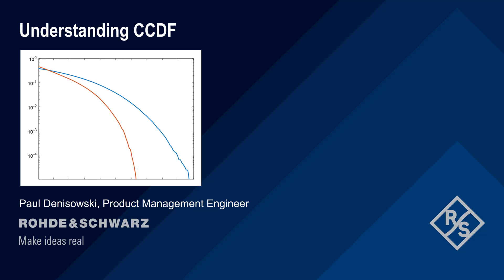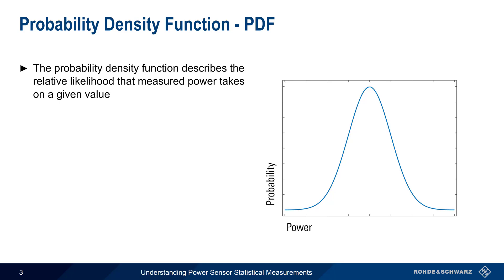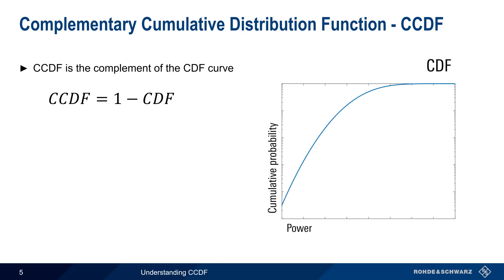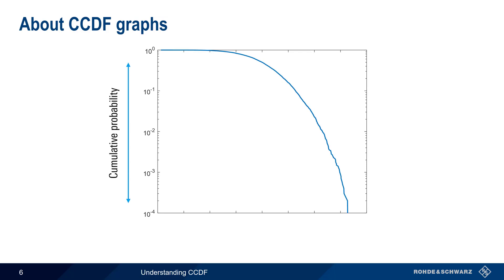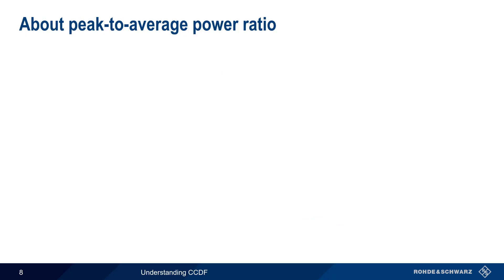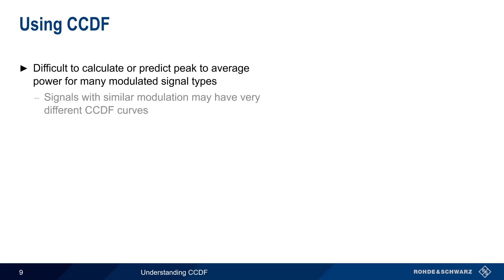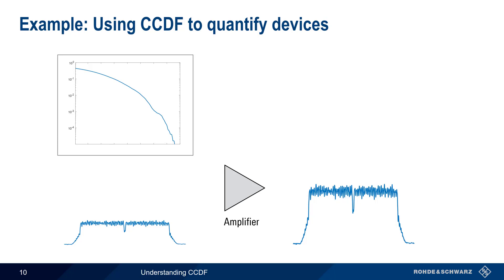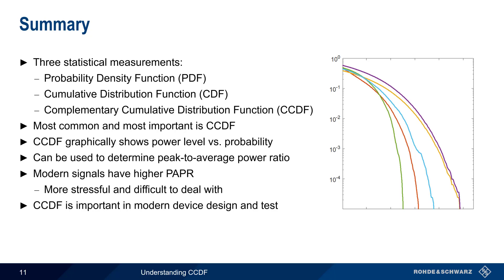Understanding CCDF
This video provides an introduction to CCDF and how CCDF is used to quanitfy the variation in radio freuqency power levels.

Timeline:
00:00 Introduction
00:13 About statistical power measurements
01:00 Probability density function (PDF)
01:24 Cumulative distribution function (CDF)
01:56 Complementary cumulative distribution function (CCDF)
02:58 About CCDF graph
03:48 Interpreting CCDF graphs
04:20 About peak-to-average power ratio
05:16 Using CCDF
06:11 Example: Using CCDF to quantify devices
06:48 Summary